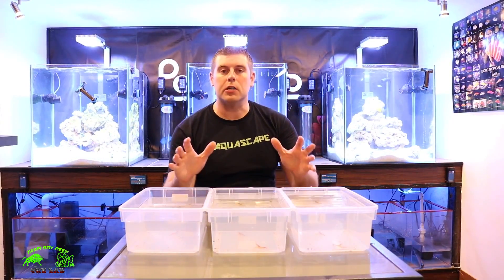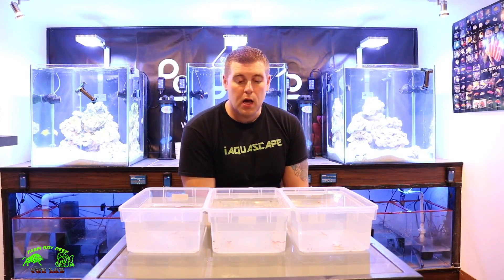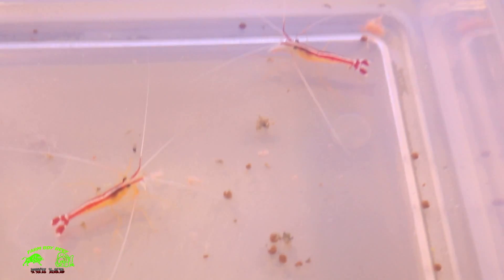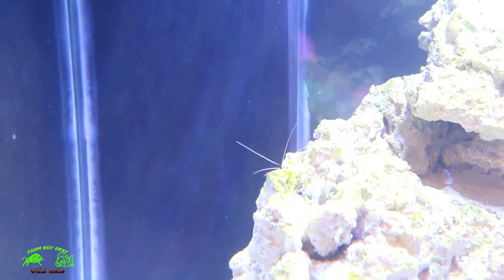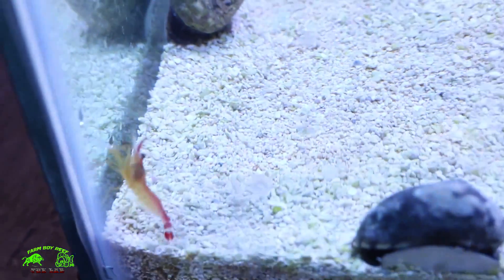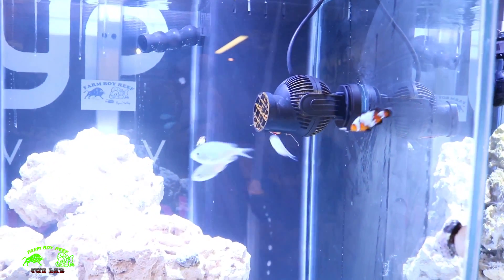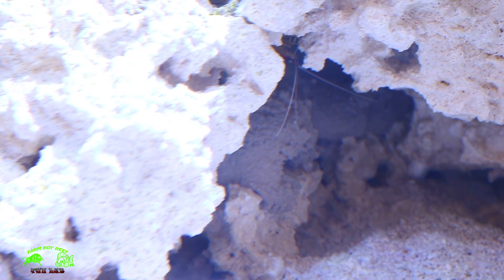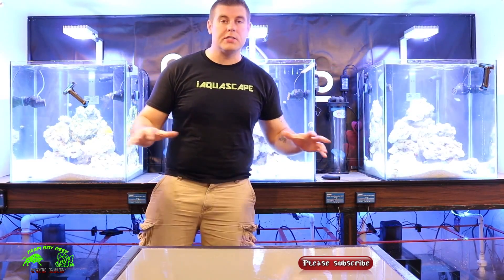Cleaner shrimp in the lab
In this episode of the lab we are adding cleaner shrimp.